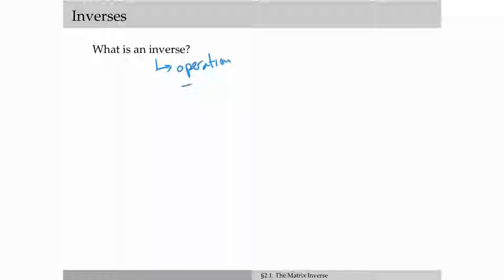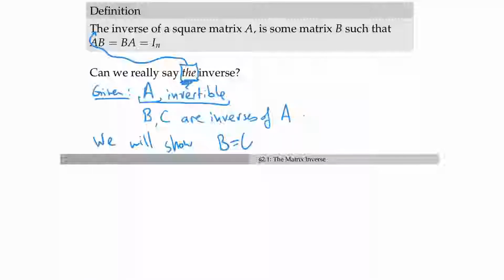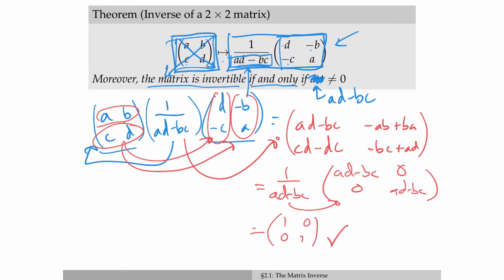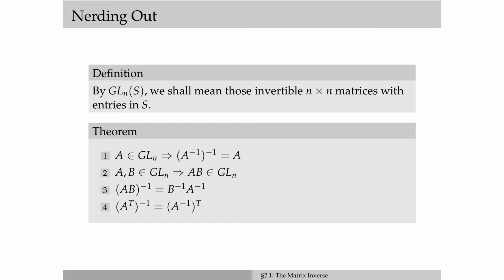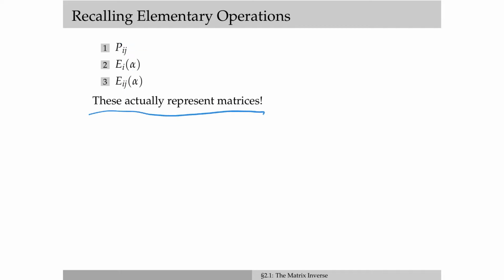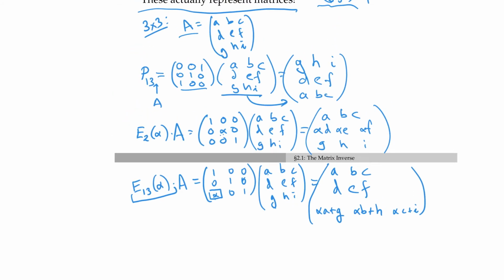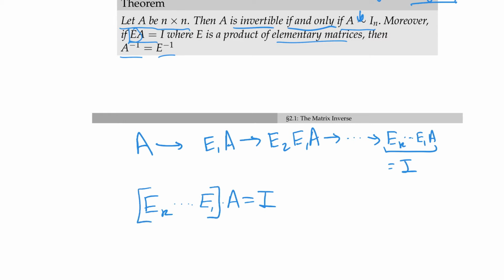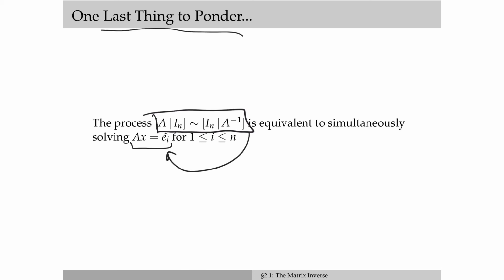2.2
Table of Contents:

00:10 - Inverse in general
02:07 - Matrix inverse (defn)
02:32 - Size restriction for inverse
03:18 - Is an inverse unique?
05:58 - Inverse of a 2x2 matrix
07:43 - Verification that 2x2 formula works
09:36 - Solving Ax=b with the inverse
11:26 - Why bother using the inverse?
13:22 - Introudcing GL
14:43 - Some theorems on the inverse
16:57 - Our old friends:  Row Operations
17:47 - Row Ops as MATRICES
18:52 - Row ops as matrices EXAMPLES!!!
22:39 - Final comment on row ops as matrices
23:47 - Inverse of an elem matrix
24:44 - Thm aftermath of elem matrices
25:40 - Pretty darn important concept
27:21 - Converse ...
27:22 - About time:  How to find the inverse.
27:46 - Finding inverse (example)
30:28 - Aforementioned converse HINT